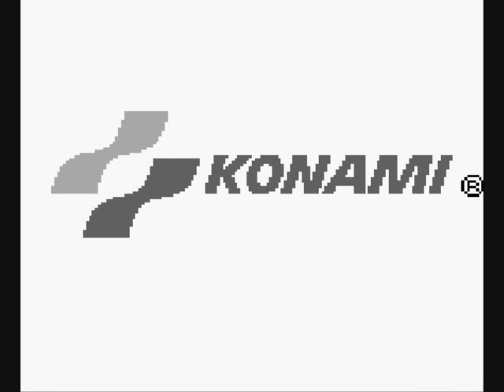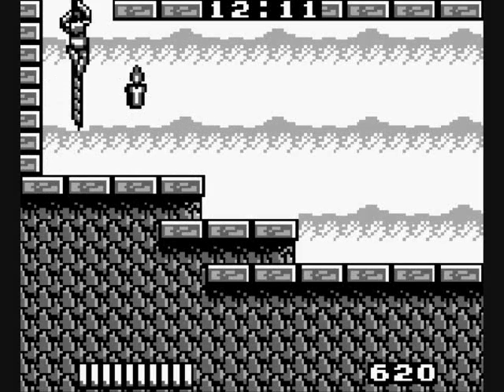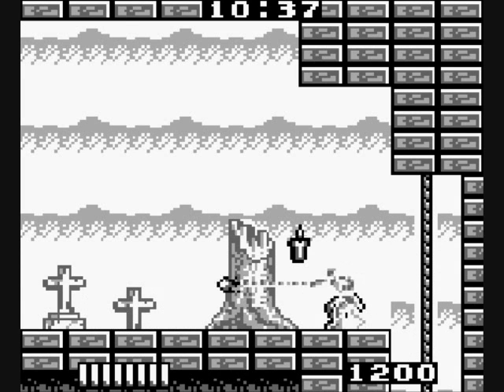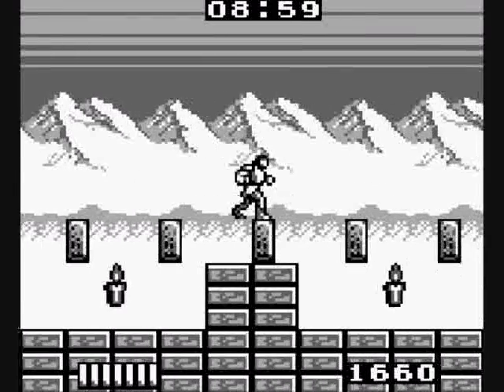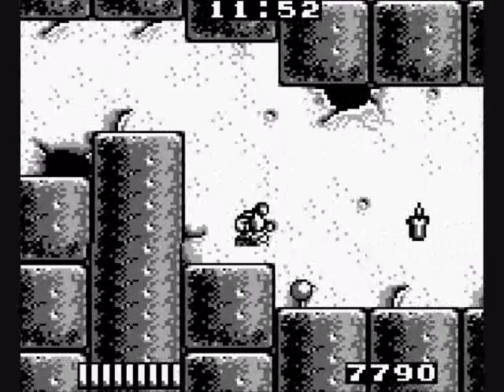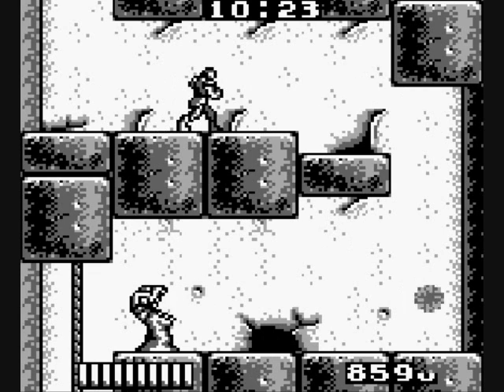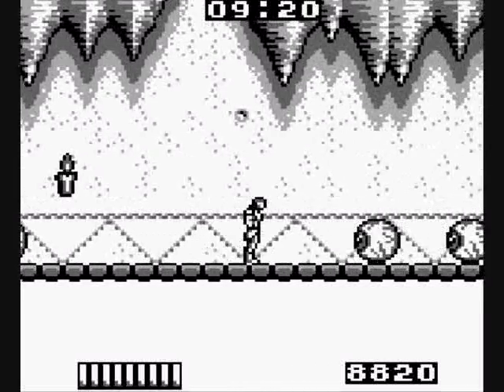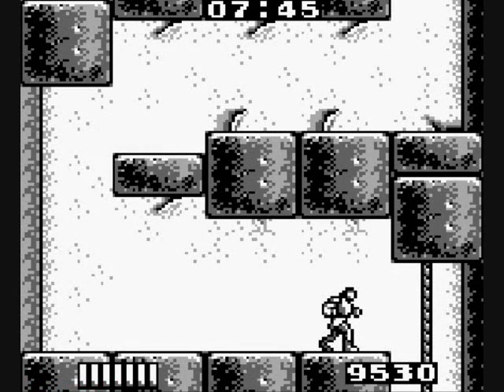Let's Play Castlevania Adventure #01 - Speed Overhaul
Thanks to Hiro1112 for making a patch to this game, Castlevania Adventure for the Game Boy is actually playable. Enjoy.